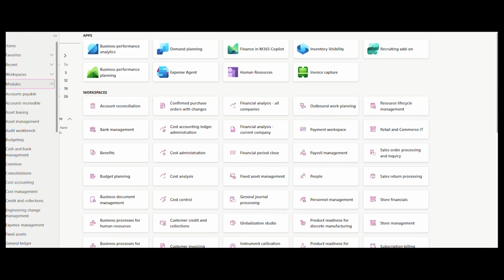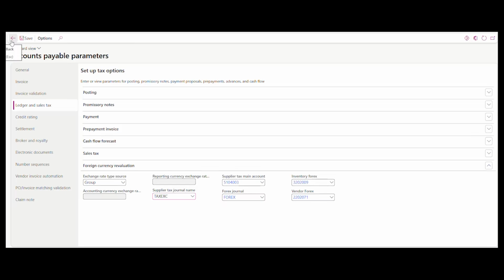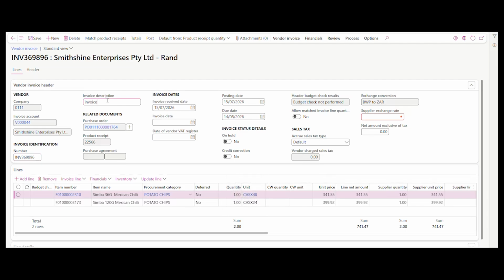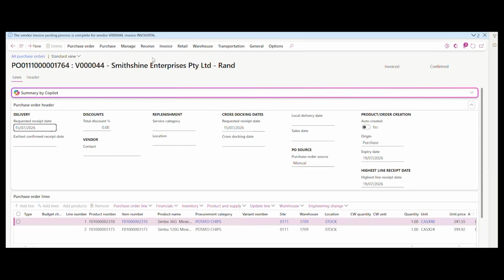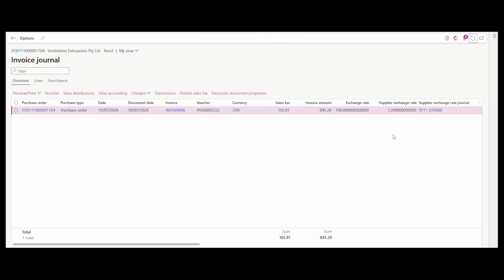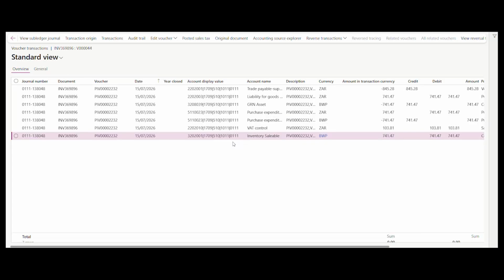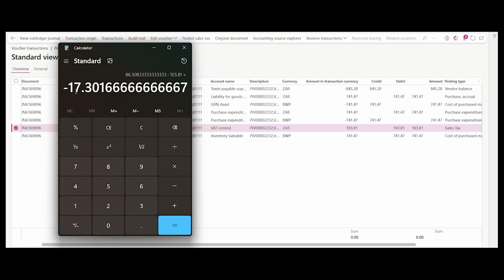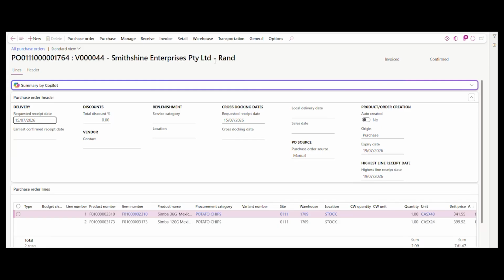Dual Rate PO for D365 Finance & Supply Chain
Dual Rate PO for D365 Finance & Supply Chain is a comprehensive, natively built solution within Microsoft Dynamics 365 Finance & Supply Chain, designed to capture the actual input VAT on purchase invoices using a dual exchange rate at the point of PO invoicing.